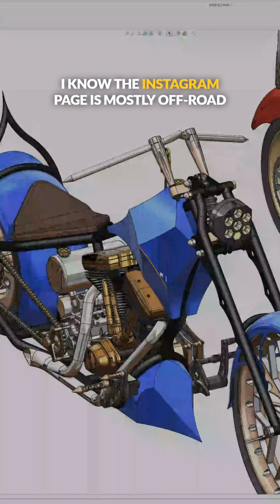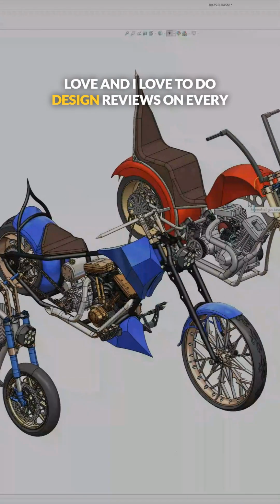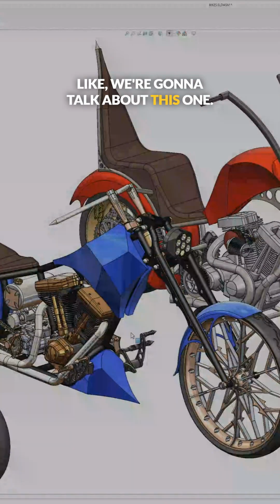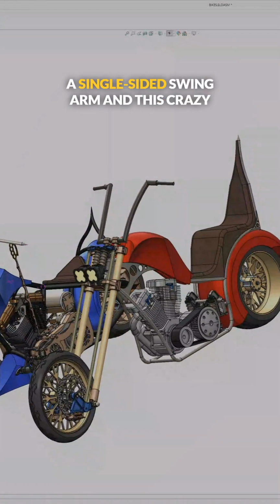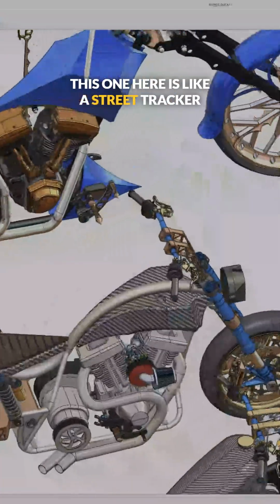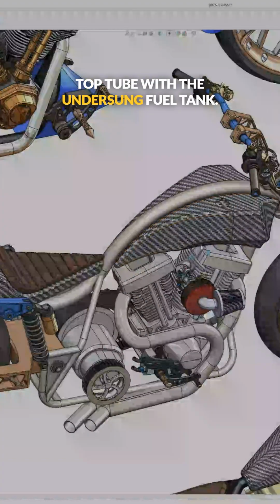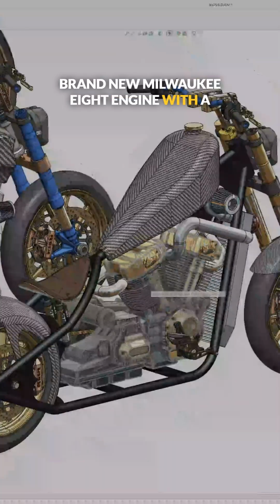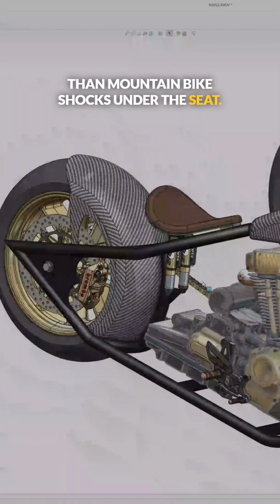Do you guys like Chopper Stuff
Here's a review of the four custom motorcycle designs you mentioned, optimized for an Instagram Reels caption, explaining the design choices for each unique build:

I know you guys love the off-road stuff, but if you're into motorcycles, check out these four custom designs! Let me know if you want more deep dives into the engineering choices.

Design 1: Hardtail Chopper inspired by @BillyLaneChoppers
This is a classic, raked-out, hardtail chopper in the style of Billy Lane. The design focuses purely on aesthetic extremes and a stretched profile, typical of traditional show bikes.

Design 2: Vintage Performance Chopper
A wild mash-up of old and new: it features a vintage King and Queen seat and a huge sissy bar with tall ape hangers. The performance comes from modern tech like a single-sided swingarm, a push rod Springer front end with dual disc brakes, and carbon fiber linkages for the push rods.

Design 3: Street Tracker/FXR Hybrid
This is a true performance bike combining a street tracker aesthetic with Harley's FXR-style swingarm. It features a performance-oriented Ducati front end, push rod rear suspension, and a signature curved top tube with an underslung fuel tank for a low center of gravity.

Design 4: Ultimate Turbo Chopper (Jesse James Style)
If Jesse James built the fastest chopper ever, this would be it. It's powered by a modern Milwaukee Eight engine with a turbo mounted in the frame, complete with wastegate exhaust dumps and an intercooler. It uses high-performance Yamaha R1 forks up front, and the hardtail has minimal suspension—just mountain bike shocks cleverly hidden under the seat!.